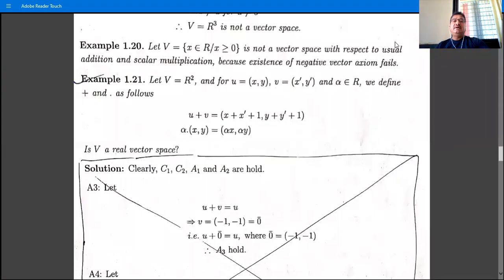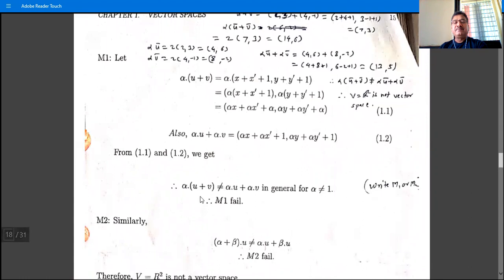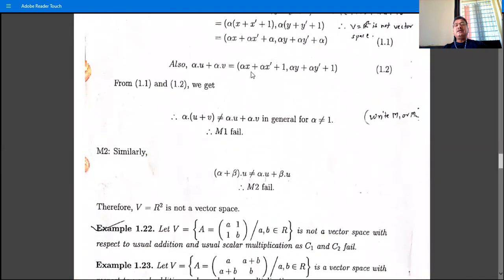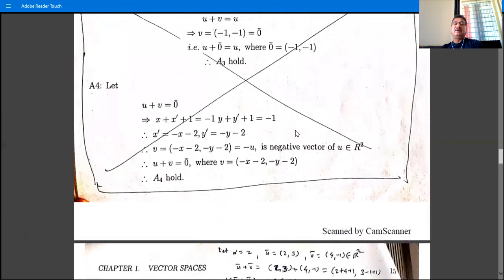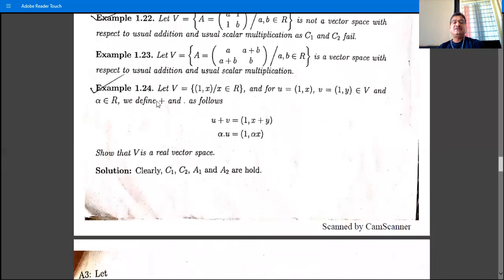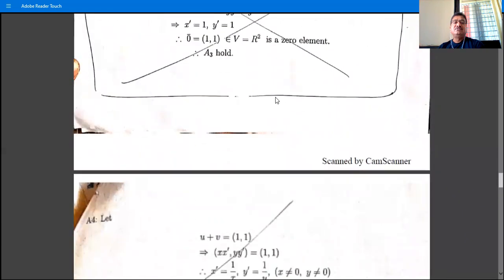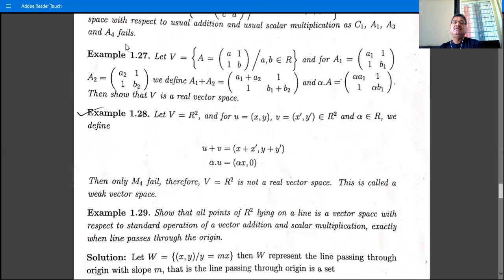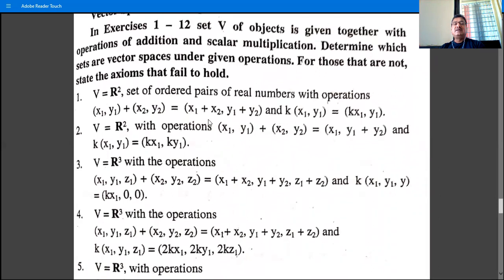10.S.Y.B.Sc.(Paper-I, Sem.-II) Vector Space-5 Dr.B.D.Gavhane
examples of not vector space